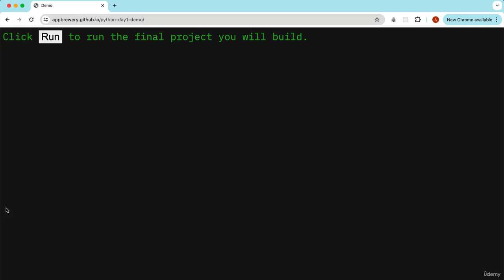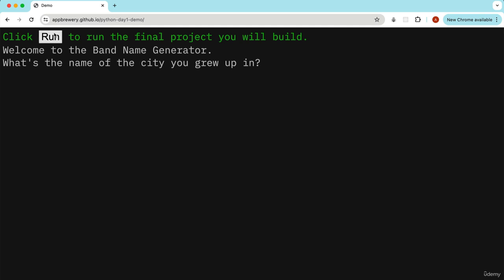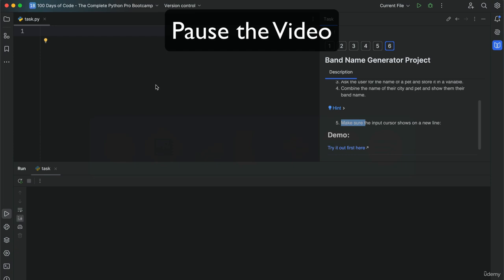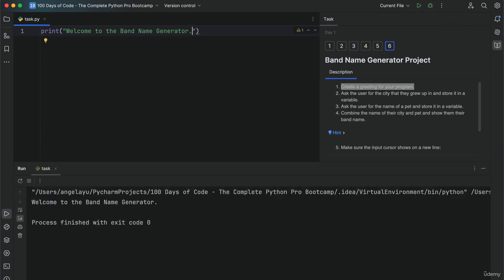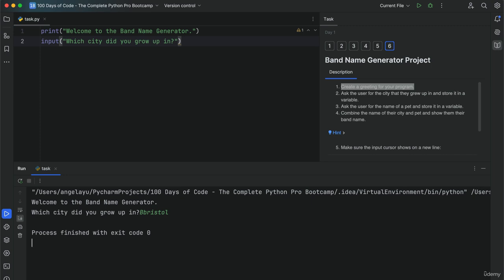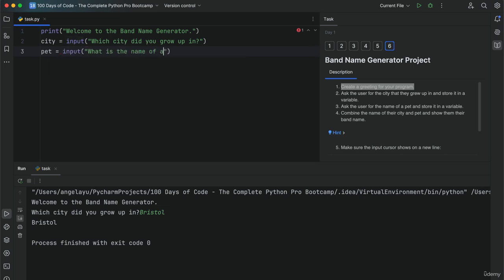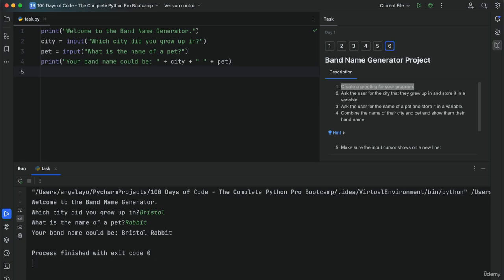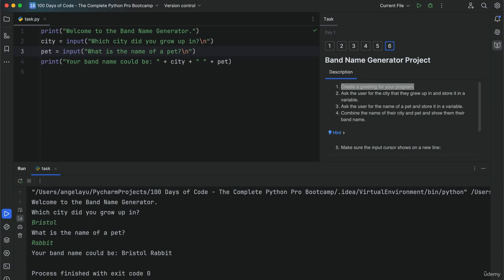15 Day 1 Project Band Name Generator